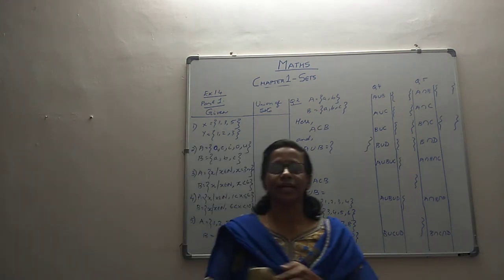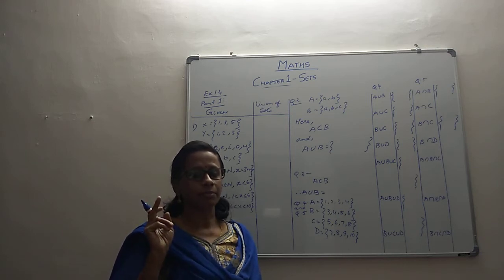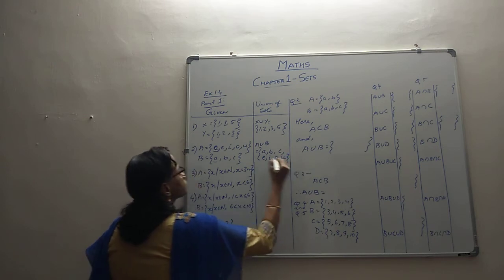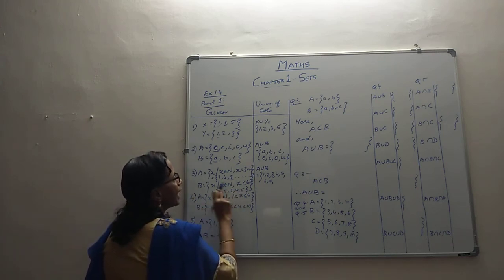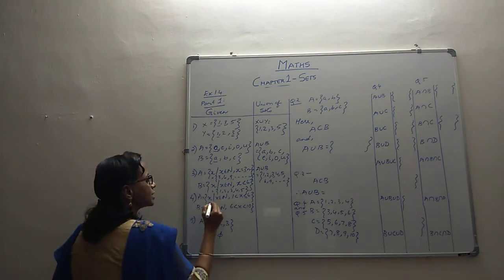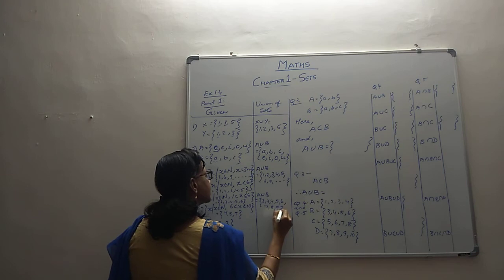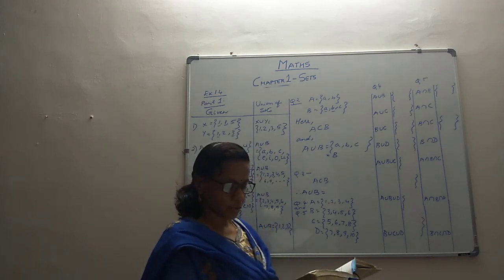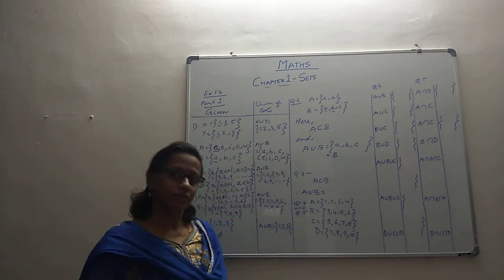11 th CBSE,Maths,Ex1.4,part1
In this part we learn the several operations on sets,initially we start with union and intersection.